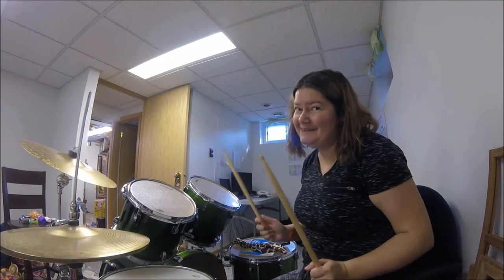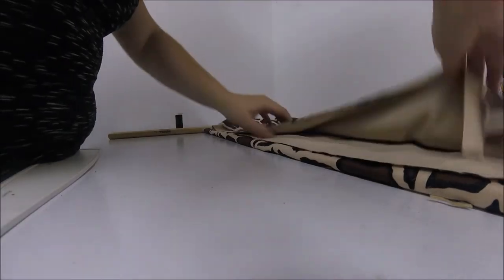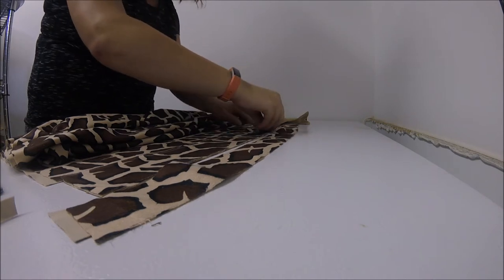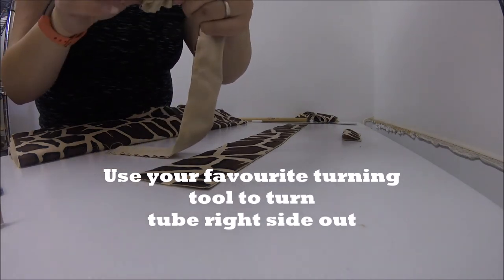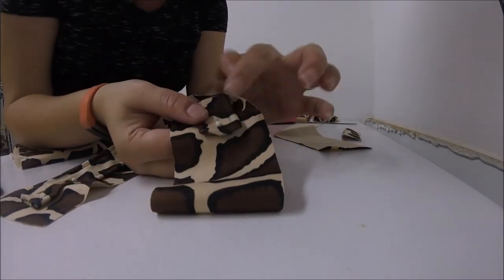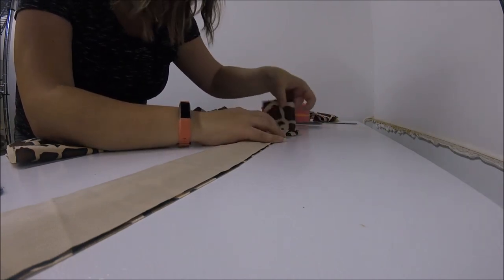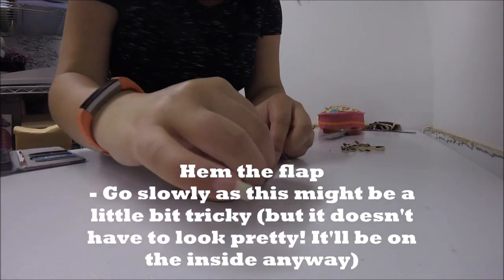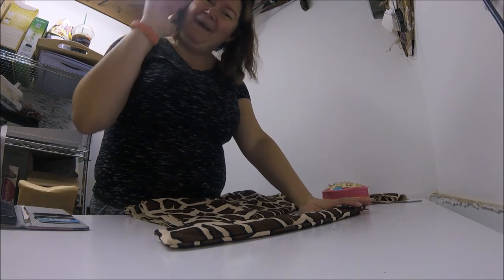The One With The Drumsticks Carrying Case Sewing Tutorial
Today we're going to learn how to make a cool carrying case for drumsticks.

No! Not the chicken kind of drumsticks. The actual rocking hit some drums with sticks kinda sticks! :D

This is the first Mumzee sewing tutorial filmed for this channel. Do you like it? Want more sewing tutorials?

As always our lovely musical stylist is Tammy. Check out her musical stylings at these links:

And check out AwesomeDude's channel below in my subscriptions to find out why he has an obsession with giraffes (and why Mumzee was called upon to make this drumstick carrying case out of giraffe patterned fabric)